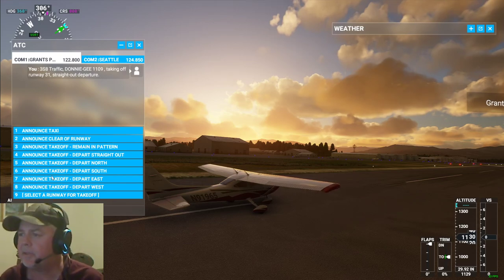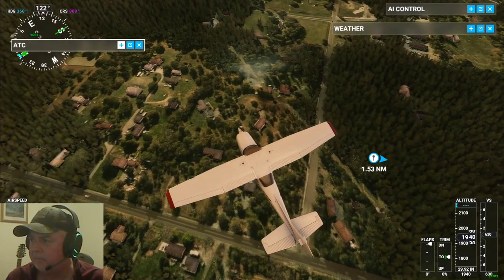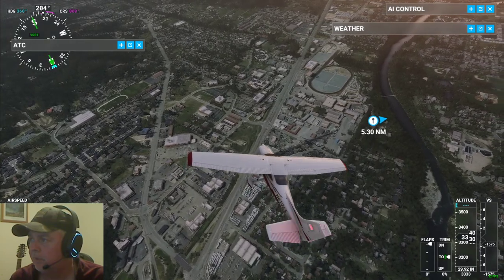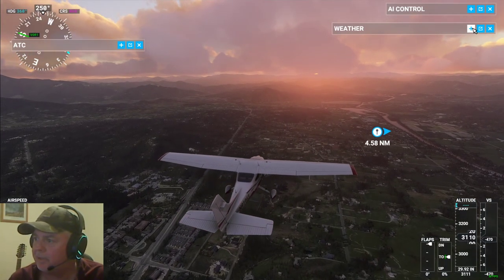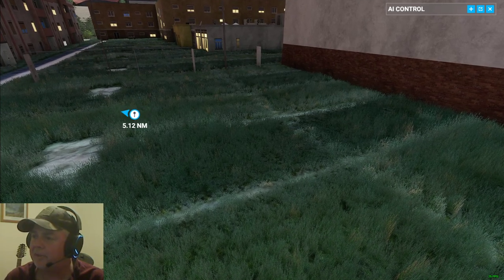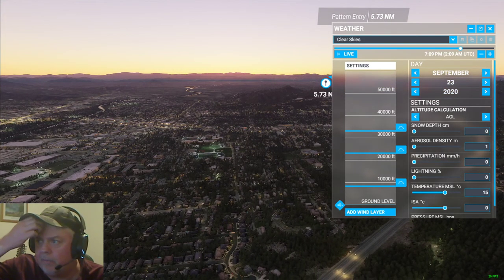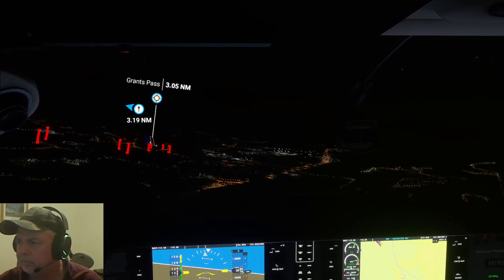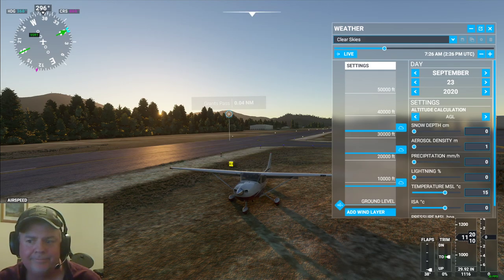Flying around Grants Pass Oregon! Microsoft Flight Simulator, Cessna 182 Skylane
Flying around Grants Pass Oregon! Microsoft Grants Pass, Oregon, Cessna 182 Skylane.  Video points out the pluses and minuses of the Bing Maps/Asobo scenery generation. There is amazing beauty, and absolute hilarity all at the same time.